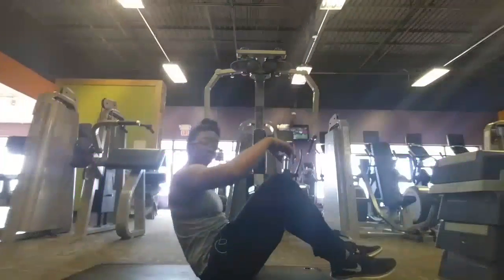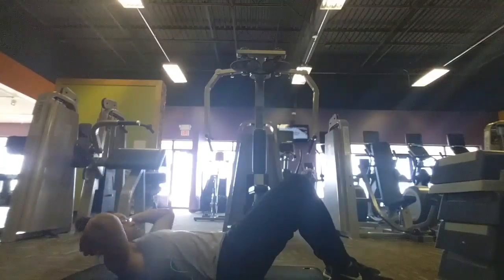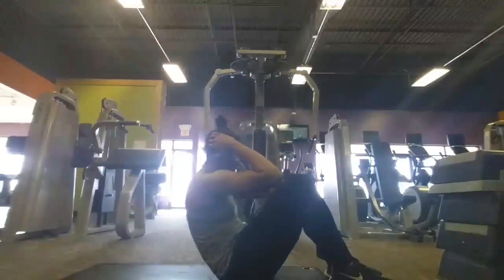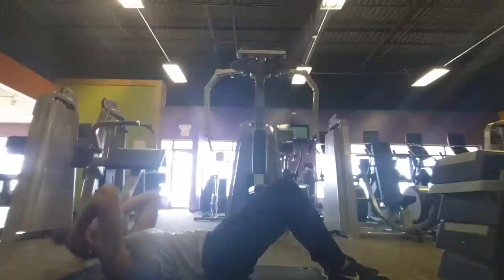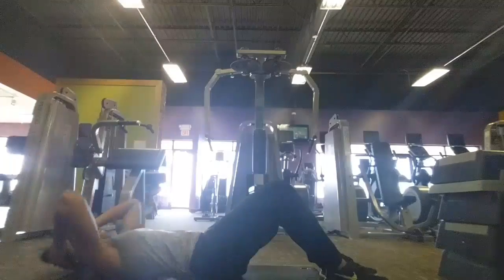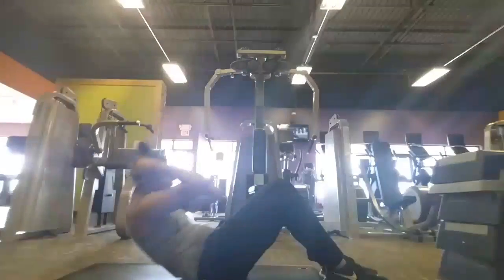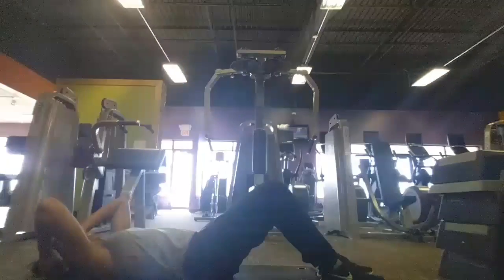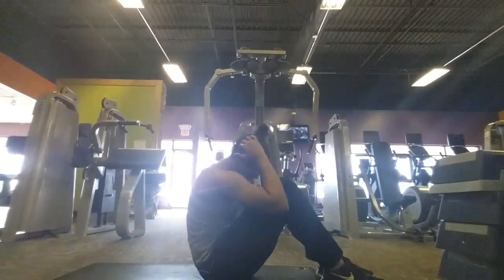Ab workout superset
3 x 30 sit ups
3 x 30 crunches